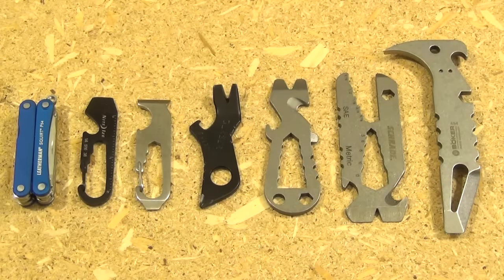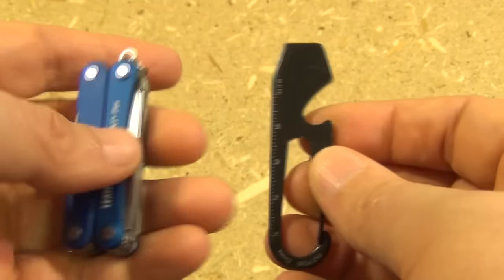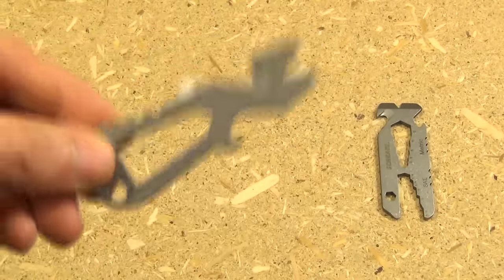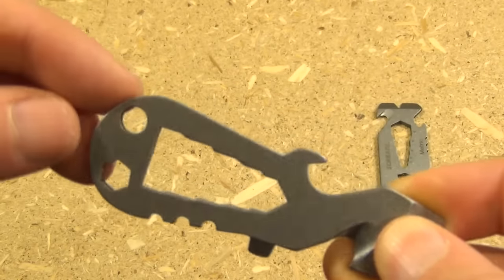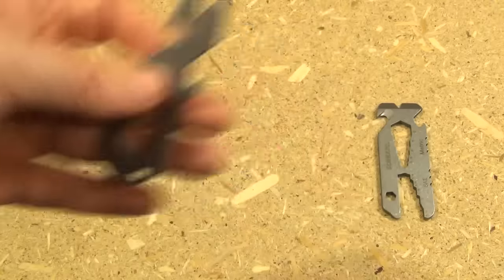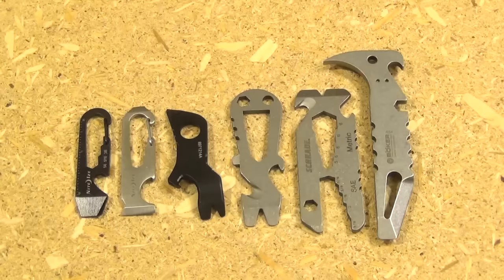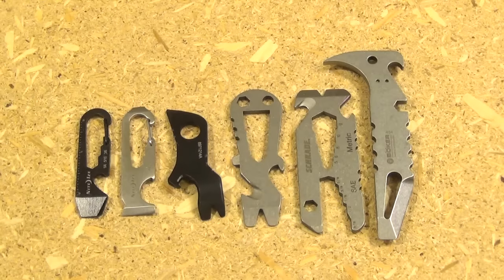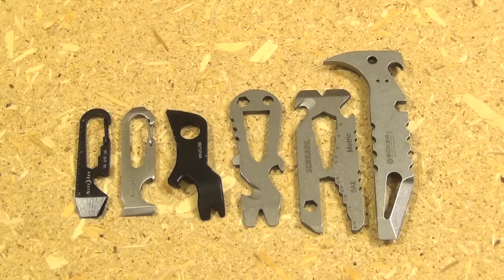EDC Pry Tools, Boker Minibar, Night Ize, Schrade SCTPT - Multitool Monday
TO BROWSE OR BUY ANY OF THESE MINI PRY BARS OR OTHERS ON AMAZON, CHECK OUT THE LINKS BELOW, ENJOY :]